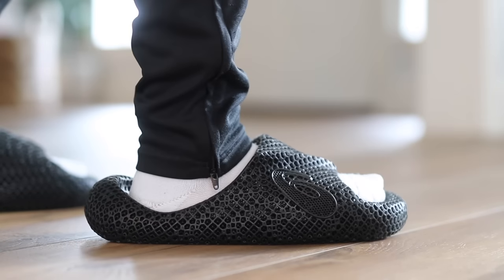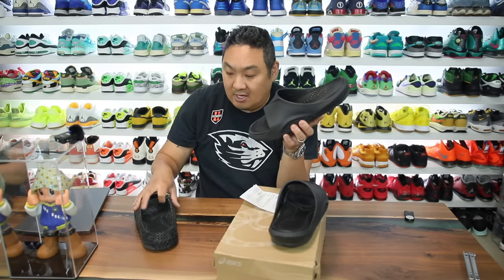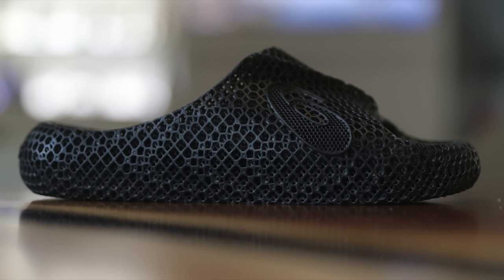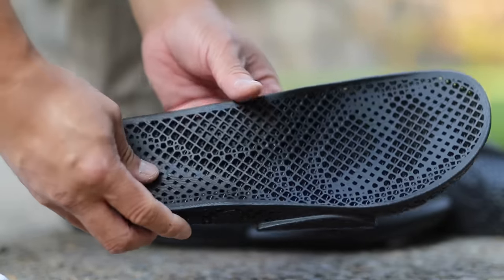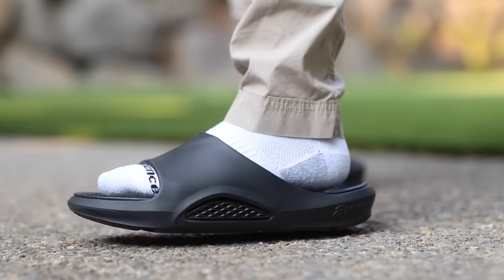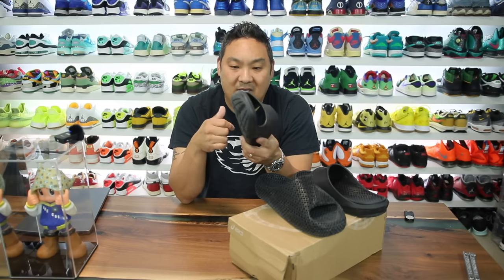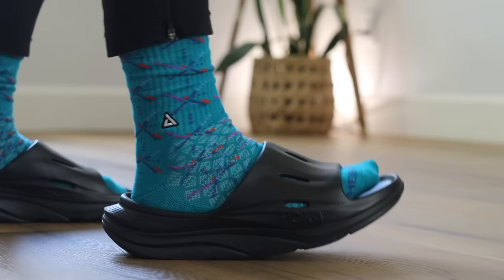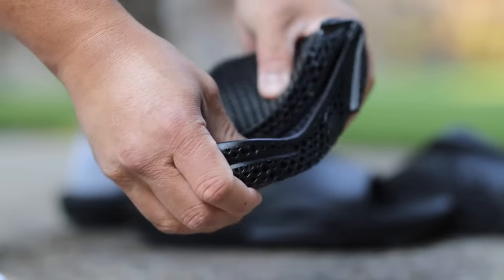NEW Asics 3D PRINTED Slide Review! (ACTIBREEZE HYBRID SANDAL (STABILITY)